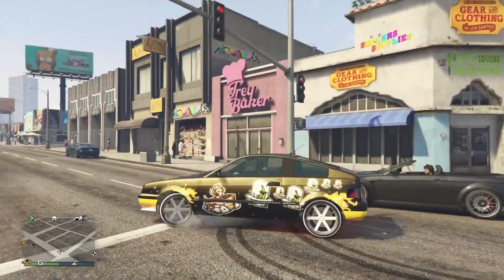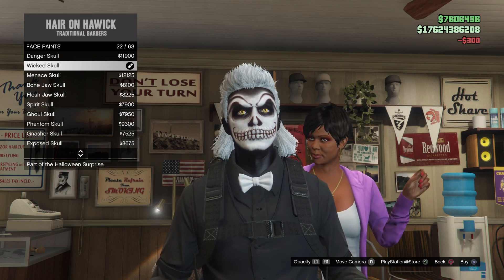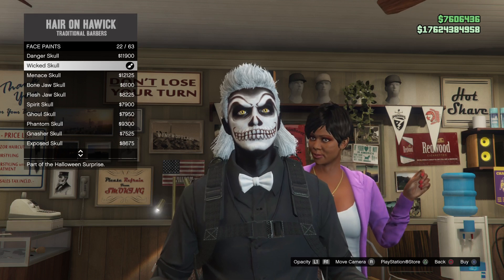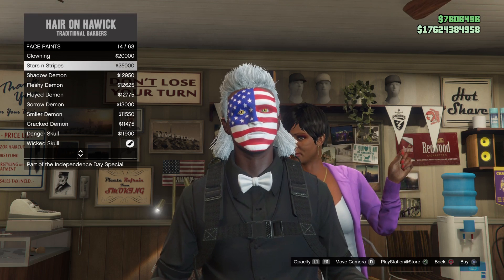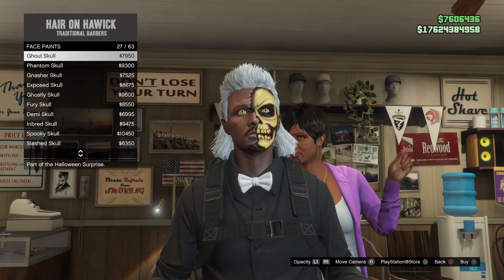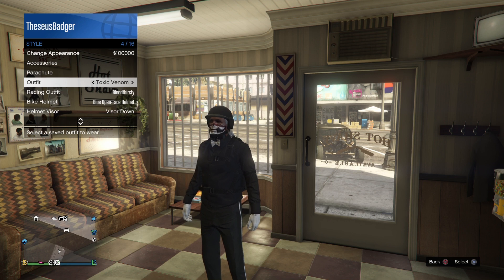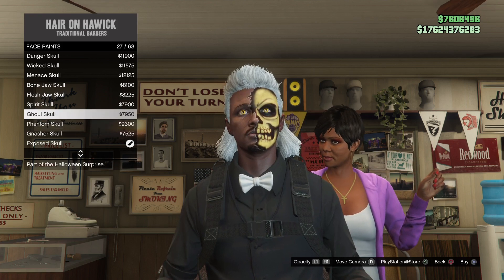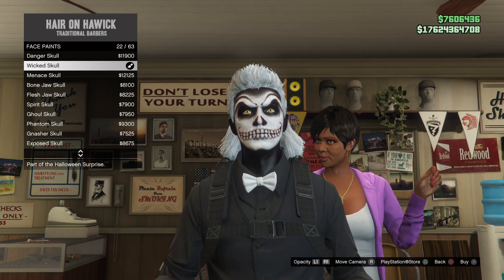HOW TO SAVE HALLOWEEN FACE PAINT IN GTA 5 Online 2021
HOW TO SAVE HALLOWEEN FACE PAINT IN 2020 | GTA 5 Online

Song by: Unknown
Artist: Unknown

I'm a dude playing the dude, disguised as another dude! Quick name that movie 🙂

My setup: PS4 Pro and my iPad 😂 it’s true 😑

Games I play on my channel are:
Apex Legends
Fall Guys: Ultimate Knockout
The Division 2
Battlefield 5